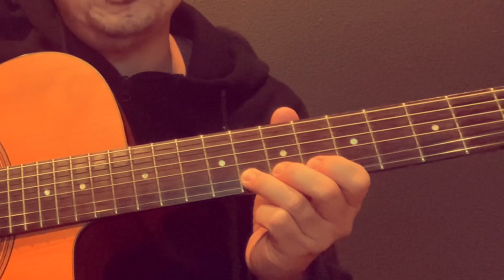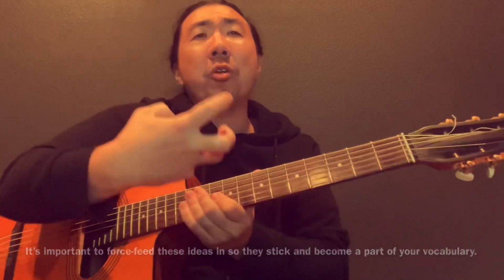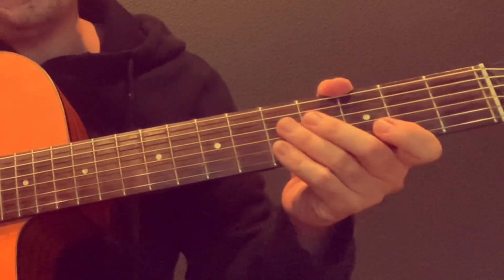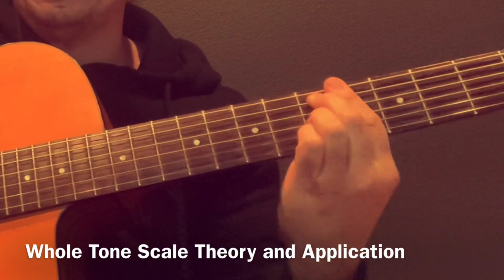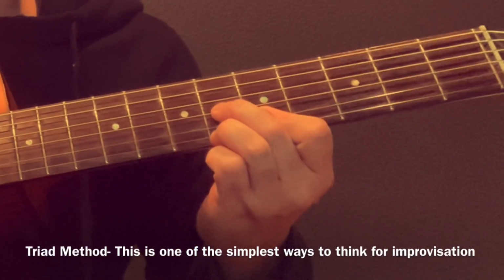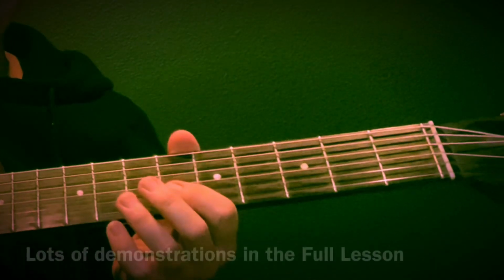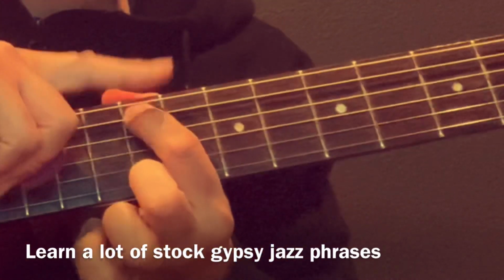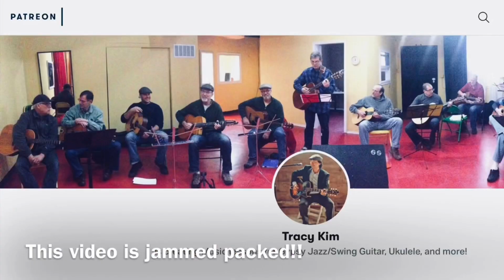“Nuages”-Django Reinhardt (Soloing Ideas and Concepts) for Gypsy Jazz Guitar- Process Video Lesson-